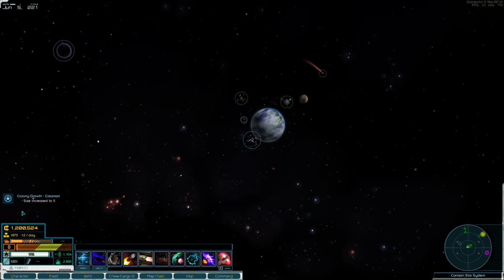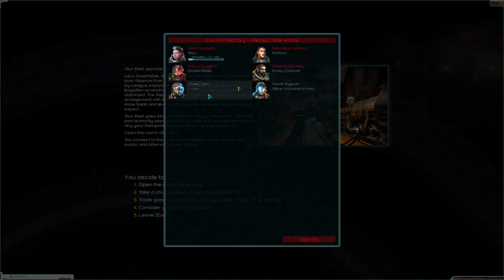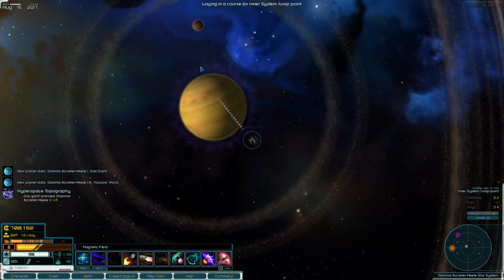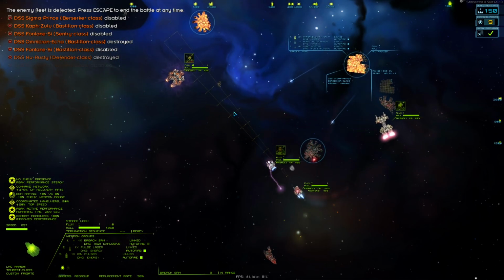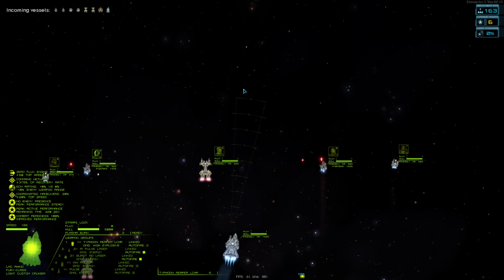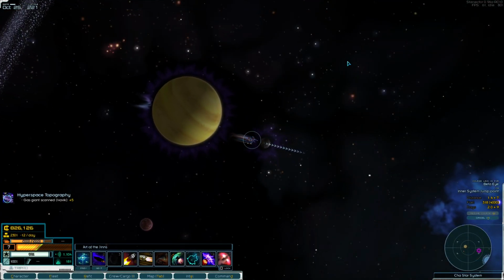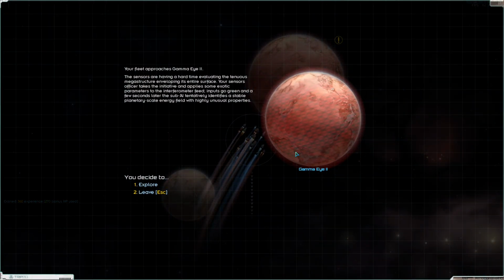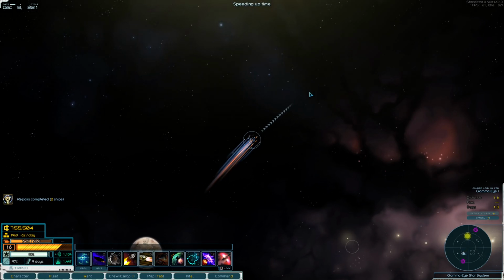Chasing the Planet in Red | Incomplete Guide to Starsector (0.96a) Ep 42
Today, turn our attention to some missions that have been sitting in our inbox. One in particular involves a planet with a mysterious, red glow or barrier around it. After getting a good tip on its whereabouts, we set out on an exploration mission!

Want to support me and the channel? You can get early access to videos, as well as world downloads of the channel's main features!

If you want to leave a question for me to answer during a future video, include the hashtag 20Kuestions!

Assets used for video and thumbnail are from the game, free to use, or created by me.